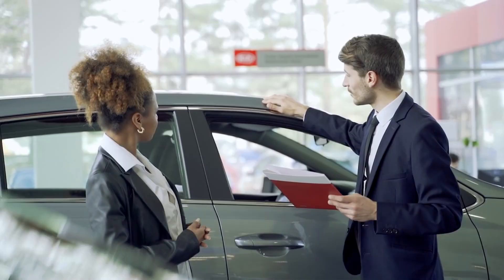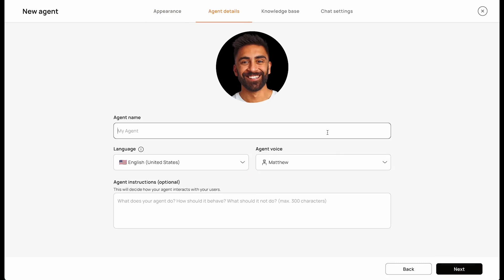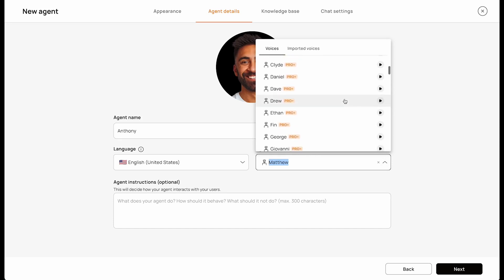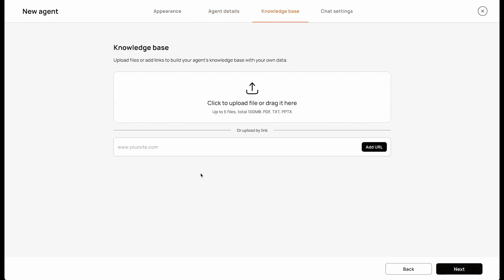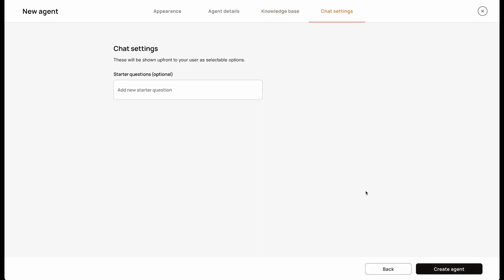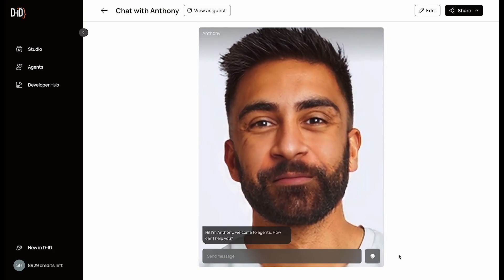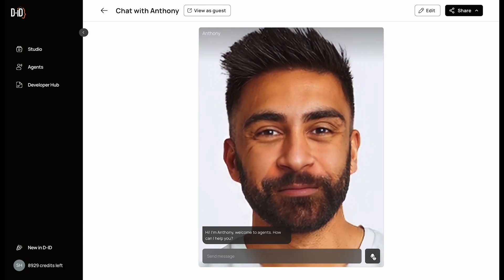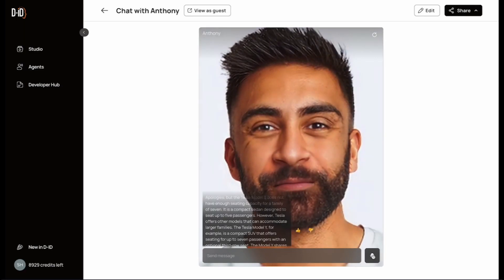D-ID Agents Demo Walkthrough: Automotive Expert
After the general availability release for D-ID Agents ignited a firestorm of curiosity, Sheldon Bruck, our Social Media & Community Manager, created this short video series to showcase just a few of the endless business use cases of our latest innovation.

In this first episode, Sheldon will show you how you can create an Agent that's an automotive expert specializing in electric, hybrid, and plug-in hybrid vehicles—a game-changer for car dealers and manufacturers!

Ready to discover the power of D-ID Agents?
Create your own Agent TODAY!